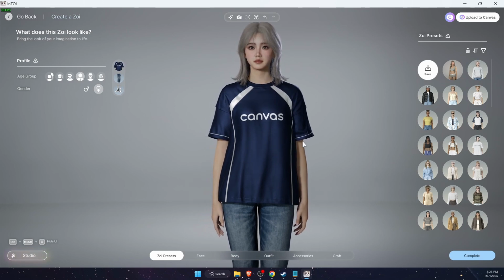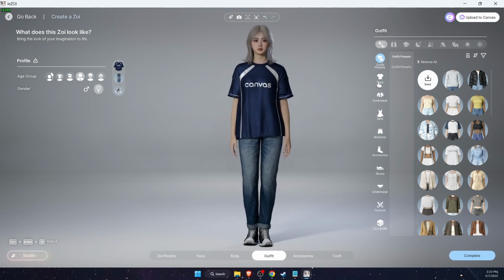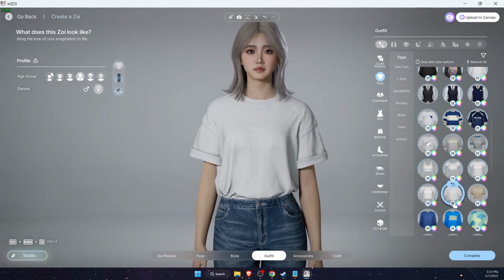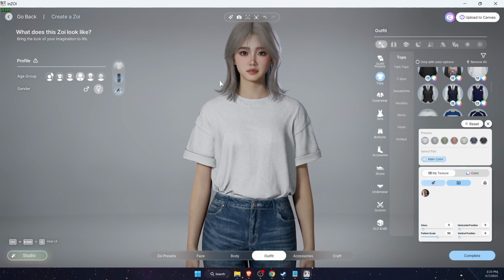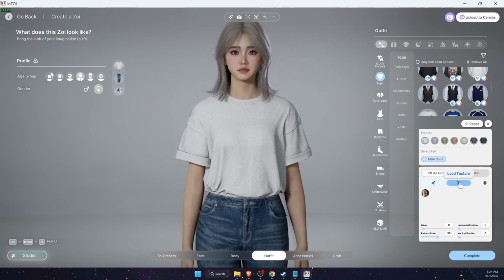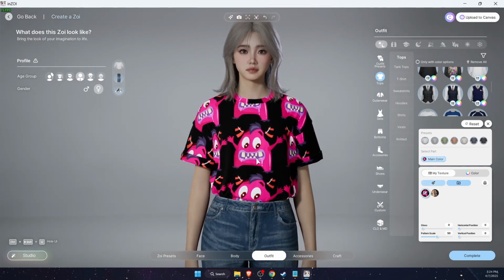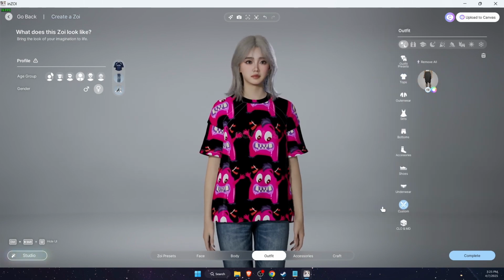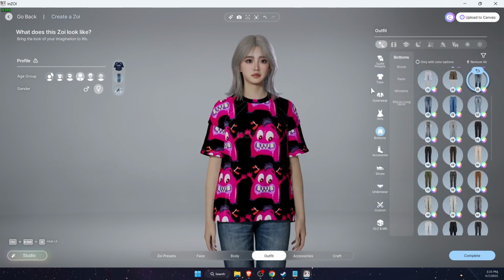How To Make Custom Clothes And Items In InZOI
In this video I show you How To Make Custom Clothes And Items In InZOI!